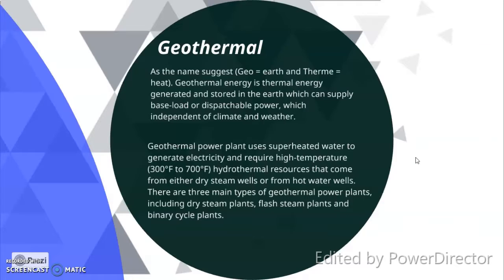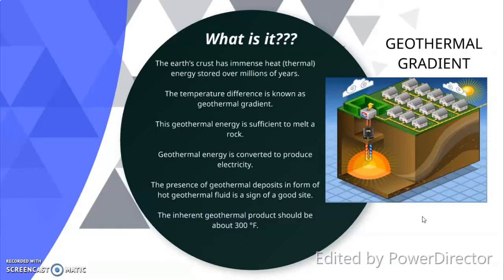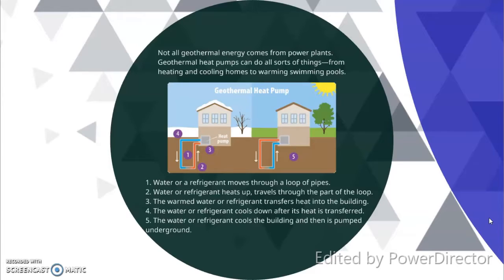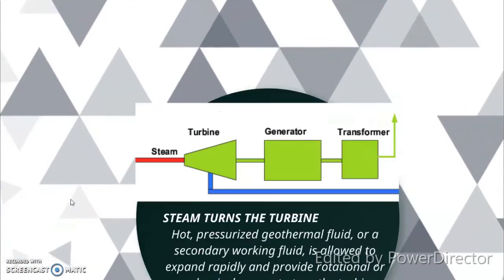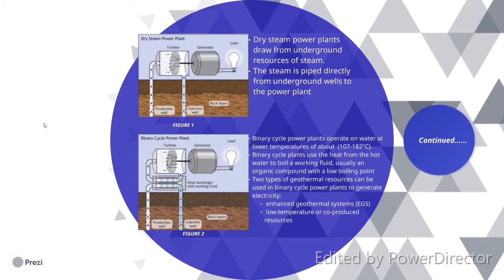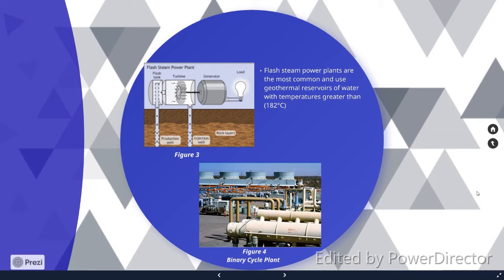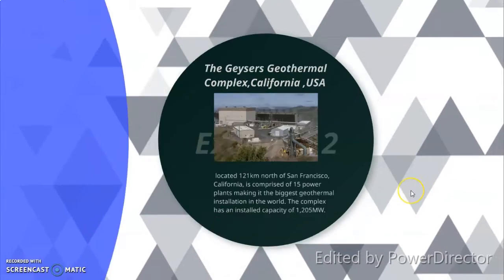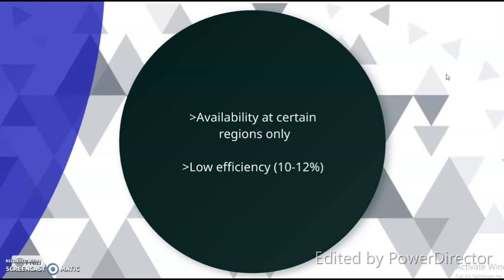Group 6 Geothermal Power Generation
BEKG 2433 - Electrical System
Group members
AMIRUL HAZIQ BIN SHAHRUL RIZA         B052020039
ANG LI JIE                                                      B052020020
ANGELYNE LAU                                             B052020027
ANIS NABILAH ABDUL RAHMAN               B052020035
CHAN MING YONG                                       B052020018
DALVEEN KAUR A/P AMARJIT SINGH      B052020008
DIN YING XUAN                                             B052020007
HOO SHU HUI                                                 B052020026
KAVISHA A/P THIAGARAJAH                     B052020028